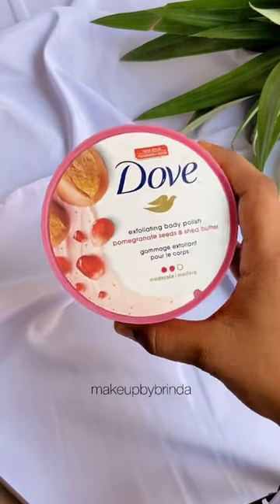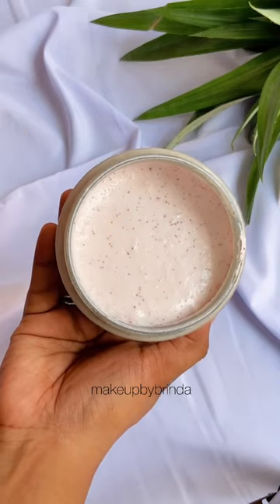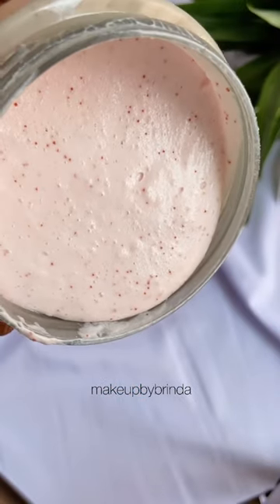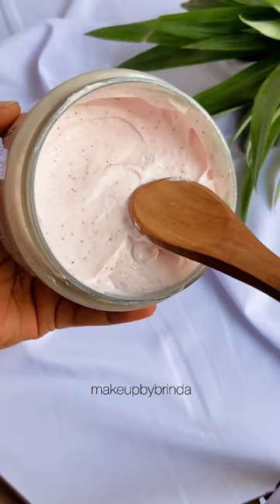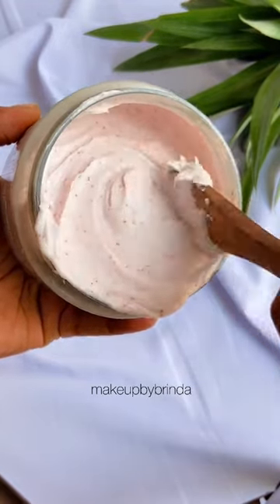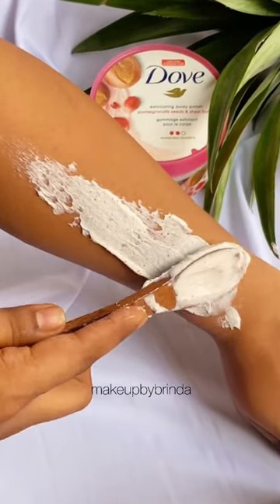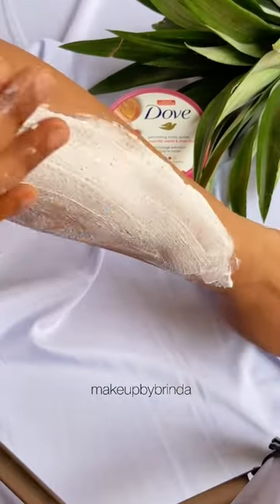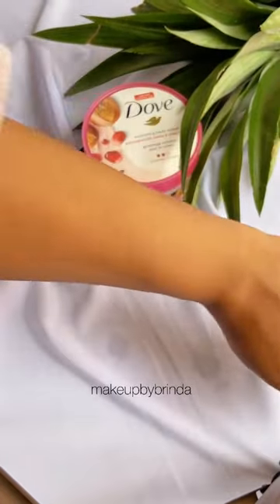Dove Body Polish Scrub FOLLOW INSTA - makeupbybrinda